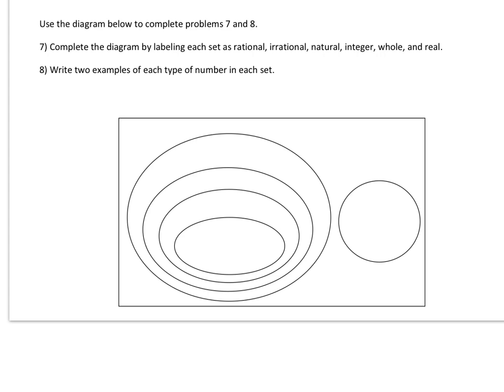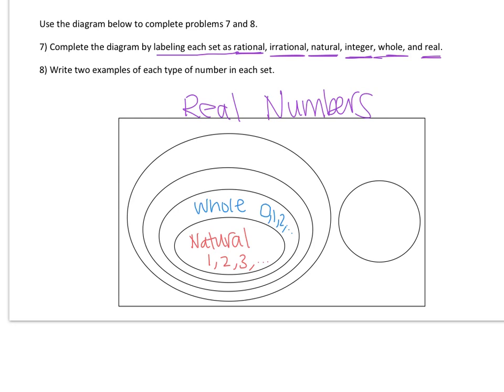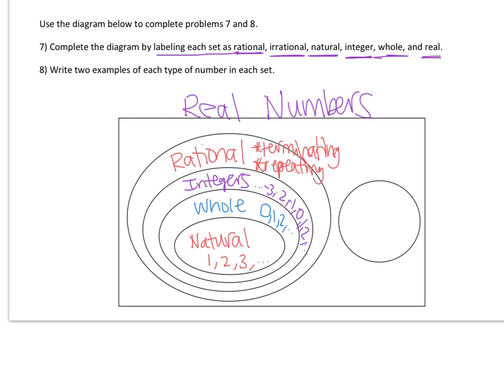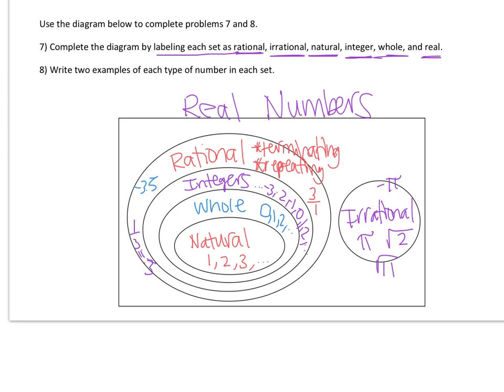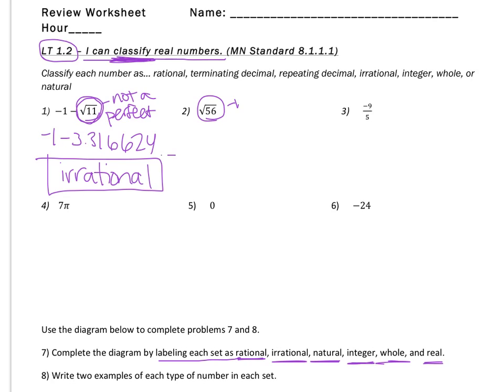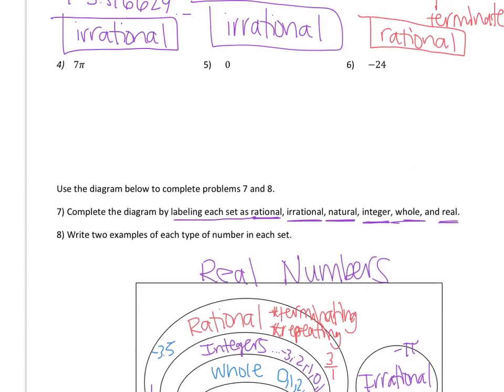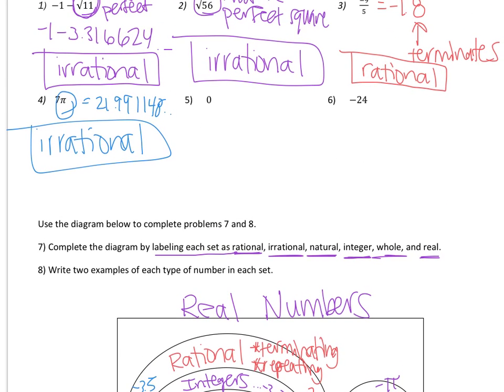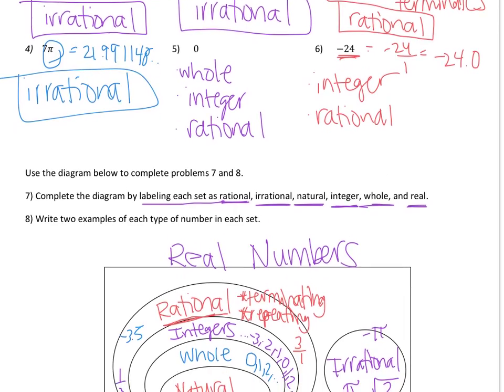L.T. 1.2 Algebra 1